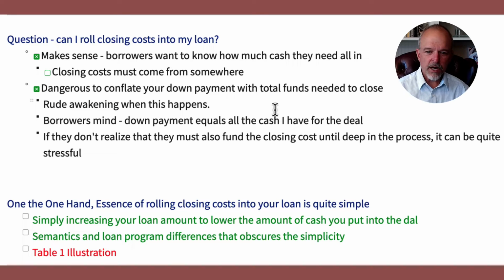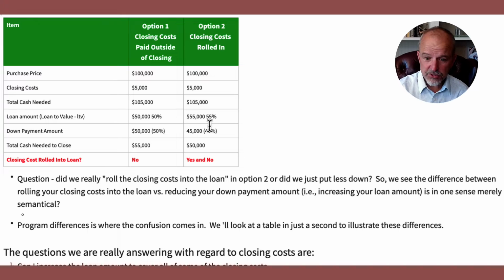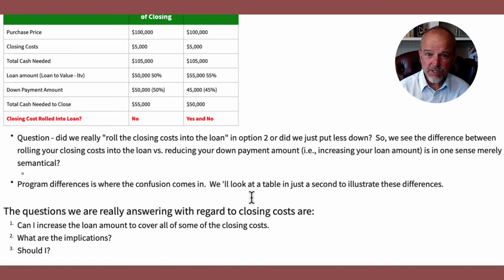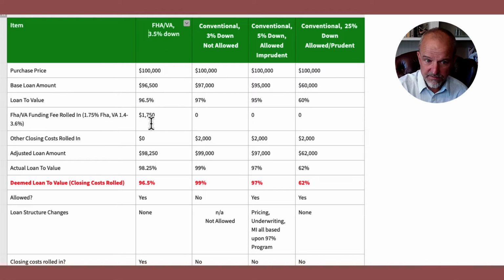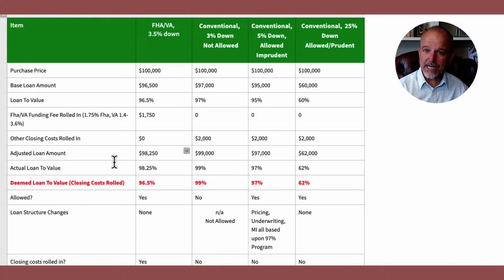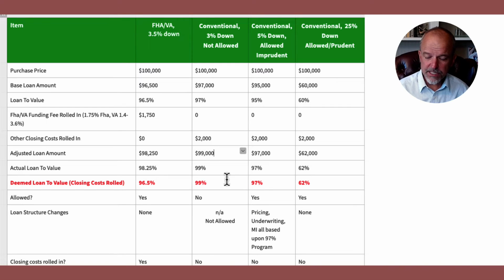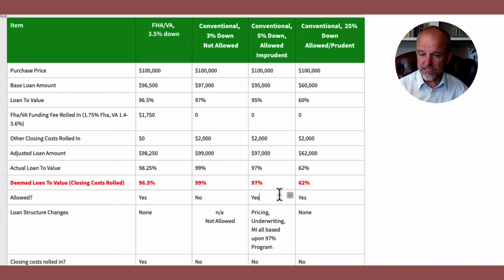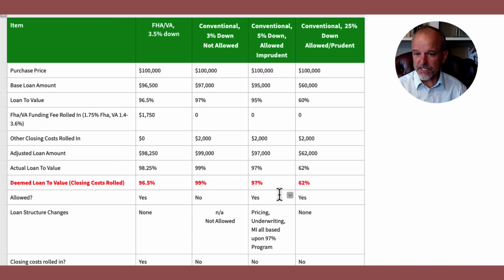Full Explanation: Rolling Mortgage Closing Costs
Can I roll closing costs into my loan? There are three things you need to know in answer to this question:

1. Don’t ask it in those words. It’s a misleading question.
2. Yes, most of the time, you can do the equivalent of “rolling your closing costs.” But it just means increasing your loan amount.
3. It is not always possible, and it is not always a great idea when it is possible.

This phrase can be very misleading and, it often just leads to confusion for everyone involved. People often come into a loan thinking that the down payment is all the cash they need up front. For example, if they want to put 5% down on a $200,000 purchase, they think they only need $10,000. So, when they find out that there can be a few thousand dollars in closing costs, they are worried about having to pay more than the $10,000 they had planned on up front.

Literally and technically (barring a rare exception), you cannot roll your closing costs into your loan. But there is often a way to get those buyers what they want, namely, lowering the cash it takes to close their loan and paying only $10,000 up front instead of $10,000 plus a few thousand in closing costs.

What are those buyers really wondering? They simply want to know if there is a way to get the loan without paying more than the $10,000 (even if it makes their monthly payments slightly more expensive). Although it’s not technically “rolling your closing costs”, there often IS a way to only pay $10,000 up front.

Instead of paying $10,000 in down payment and closing costs on top, you can just pay $5,000 or $6,000 (or whatever number suits), and then pay closing costs on top of that. This means that you are increasing your loan amount (and therefore your monthly payments), but it keeps you at that $10,000 cash to close your loan that you wanted to stay at. It is not always the best option, but it is often a possibility.

Licensed in WA and ID

TimeStamps:
00:00 Why People Ask
01:31 The Semantical Difference
04:02 Scenarios: Can and Should You Roll Closing Costs
05:03 FHA 3.5% Down, Allowed
07:11 Conventional 3%, Not Allowed
08:56 Conventional 5%, Allowed but Imprudent
10:22 Conventional 25%, Allowed and Prudent
11:44 Q&A Should We Use a Different Term?
12:54 Q&A What Costs Can Be Rolled in FHA?
13:51 Q&A Are You Still Paying Closing Costs Upfront?
15:55 Q&A When Is Too Late To Increase Loan Amount?